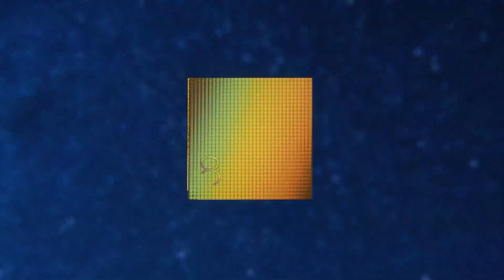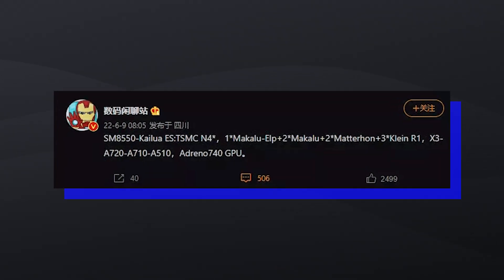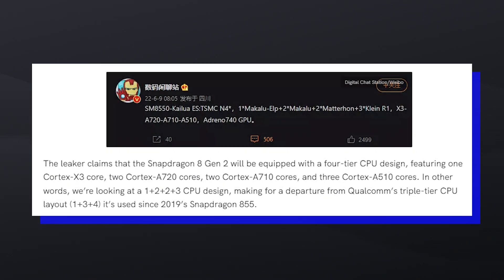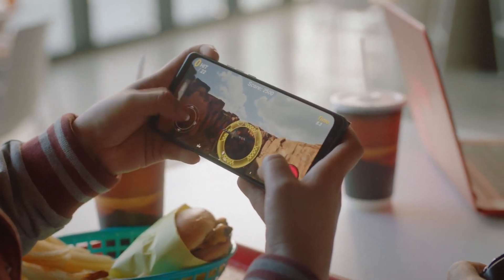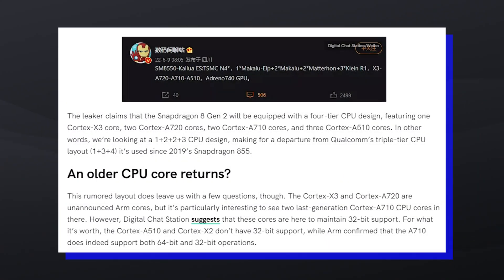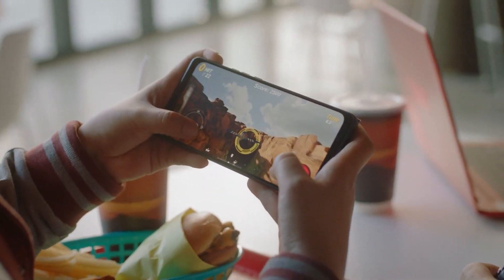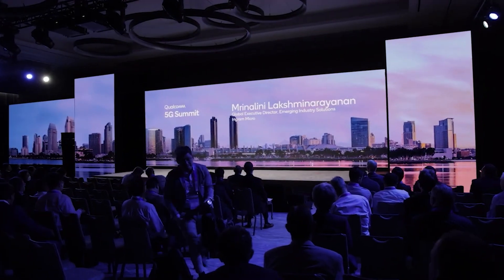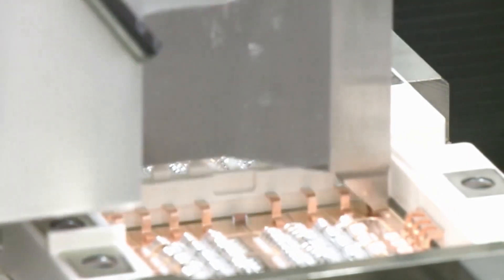NEW Qualcomm Snapdragon 8 Gen 2 - WHAT A POWER!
Hello Folks! It hasn’t been that long since Qualcomm announced the Snapdragon 8+ Gen 1 chipset, which is supposed to be a follow-up to the non-plus variant. Still, Qualcomm appears to be working on another flagship SoC, the Snapdragon 8 Gen 2, and purported specifications have emerged online on a Chinese social media network.